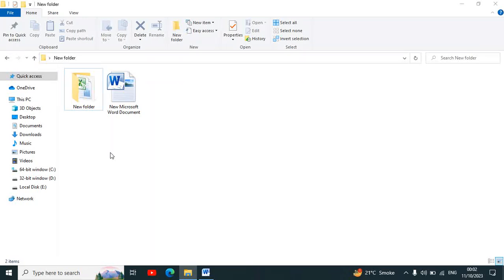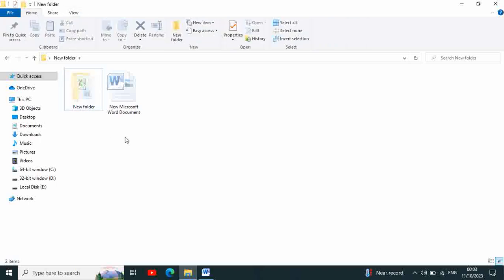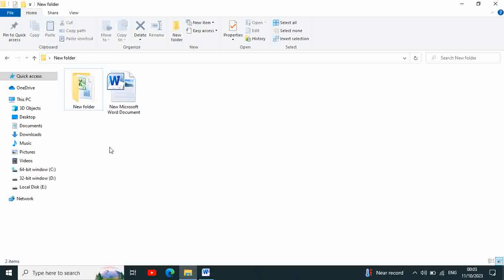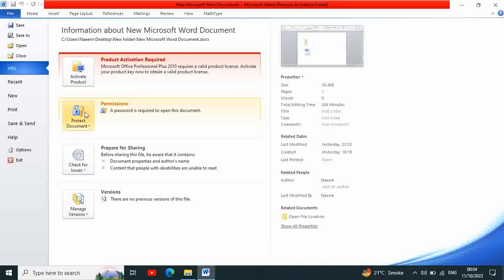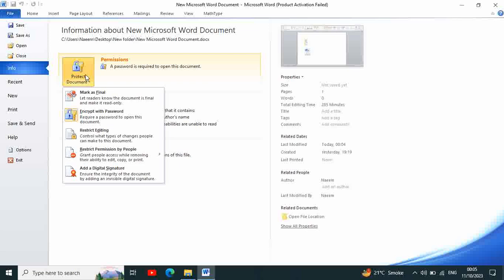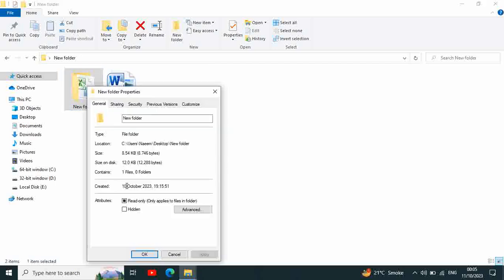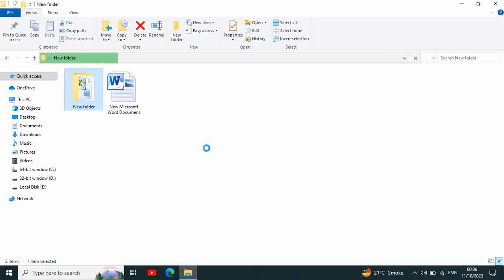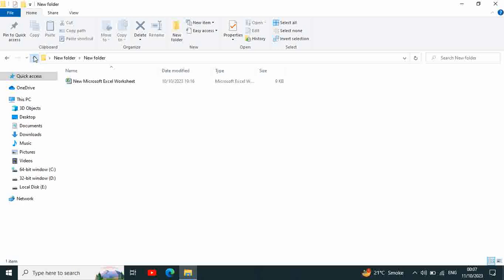HOW TO MAKE A FILE OR FOLDER HIDDEN IN A COMPUTER | HOW TO LOCK A FILE OR FOLDER IN A COMPUTER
How we can make a file or folder hidden or unhidden in a computer,
How we can make a file or folder lock or unlock it in a computer,
How we can make a file or folder in computer to password protected,